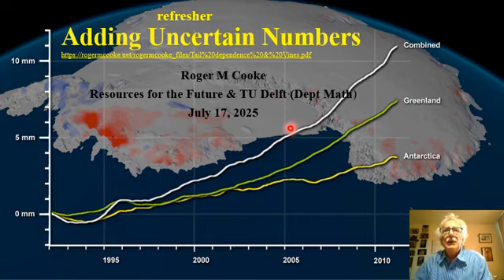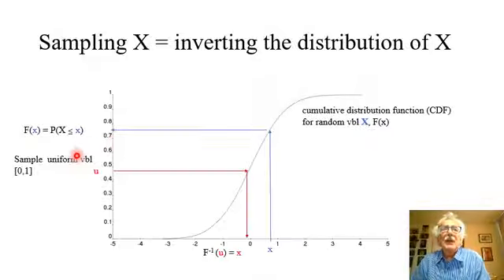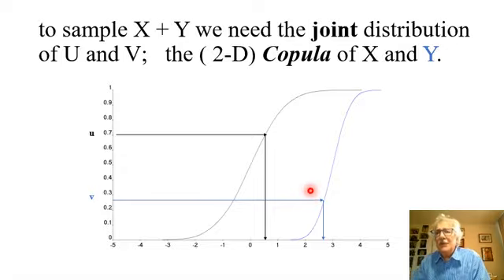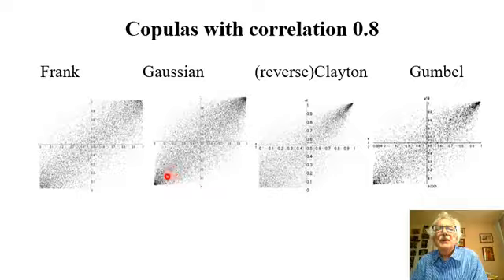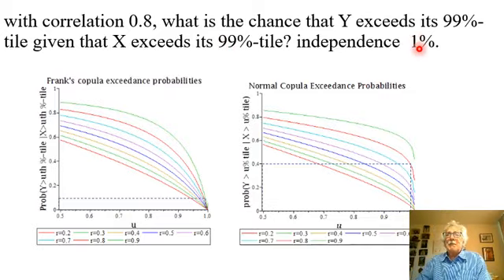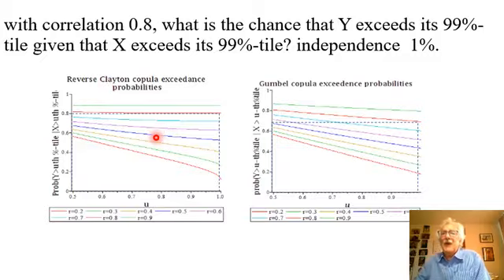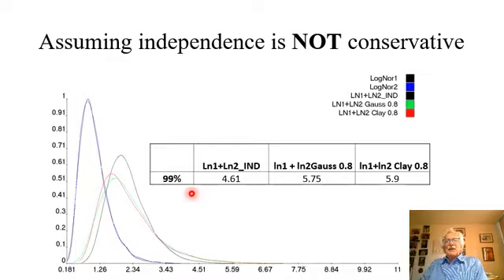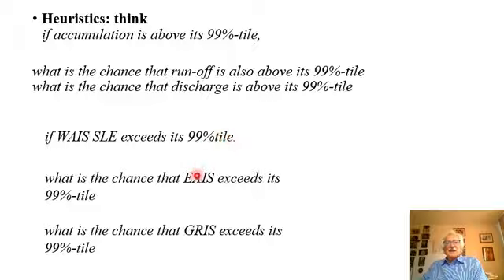adding uncertain numbers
adding uncertain numbers is NOT like adding numbers